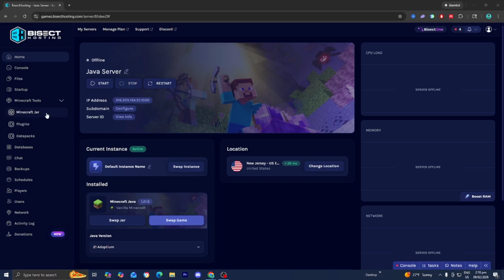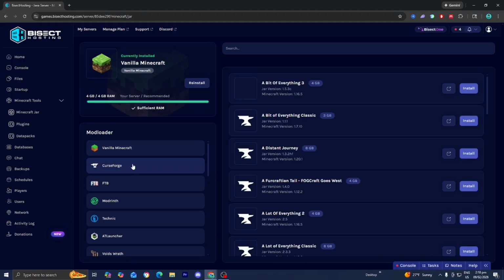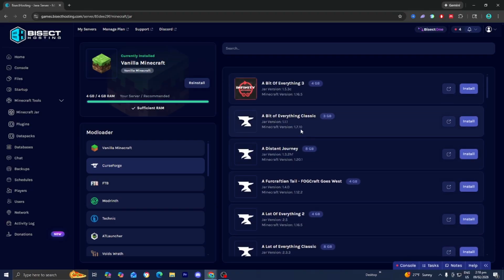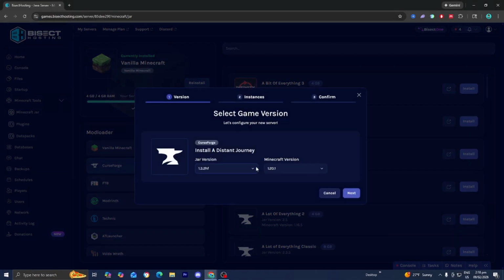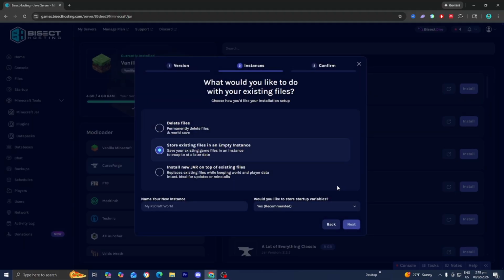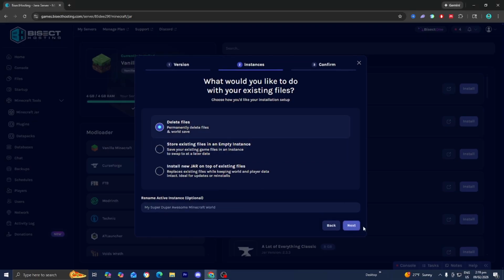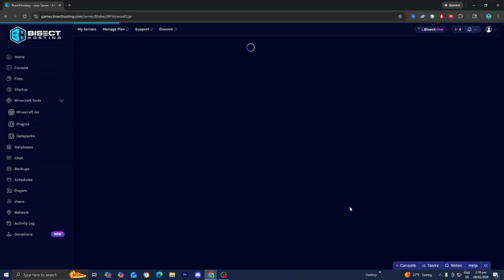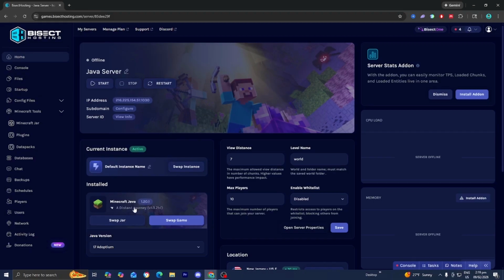How To Download Curseforge On Bisecthosting Server! - Tutorial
In this video, I’ll show you exactly how to download and install a CurseForge modpack on your BisectHosting server step by step. Whether you're setting up a custom modded Minecraft server or installing a popular CurseForge modpack, this tutorial walks you through the entire process.